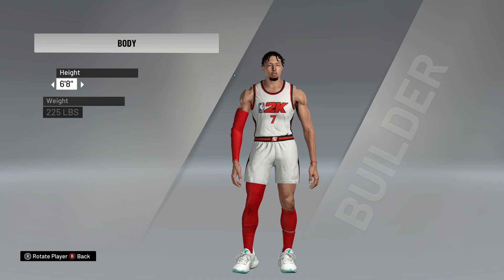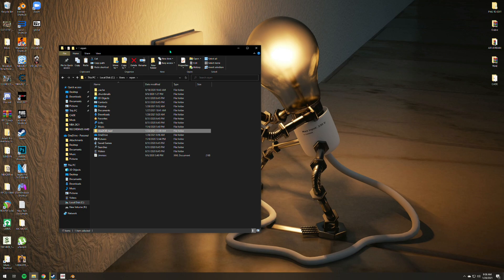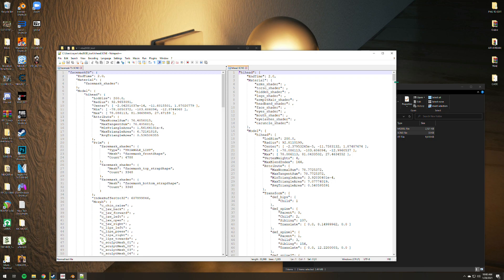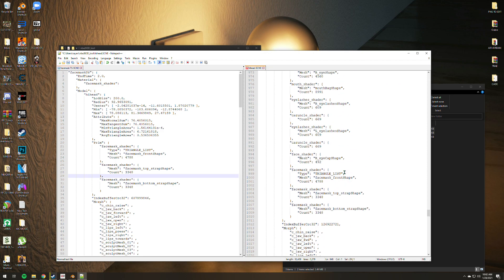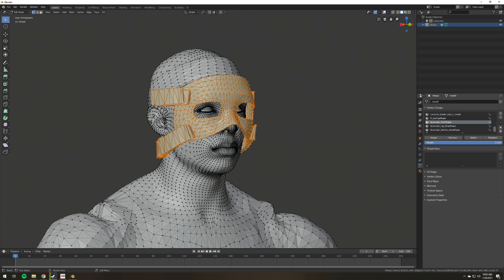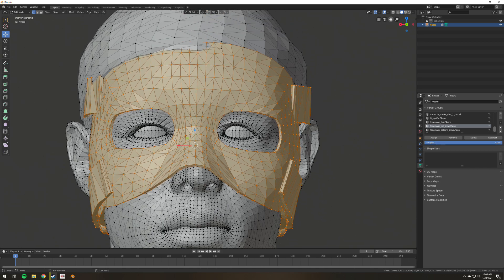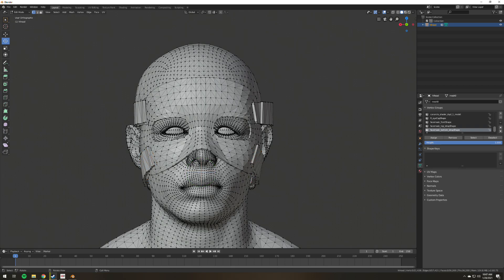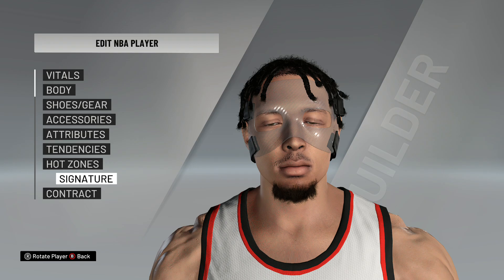How to equip FACEMASK on NBA2K21 /TrevorJPT NBA 2kModTOOL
Credits to Los Josh for the Cade Cyberface
Trevor Poirier/TrevorJpt on NLSC for this wonderful tool.

Credits to these folks!